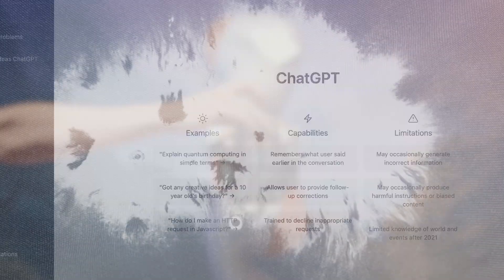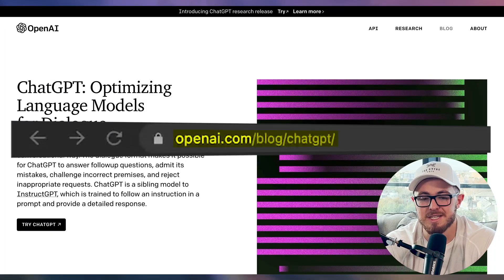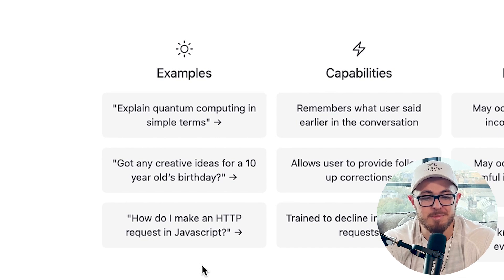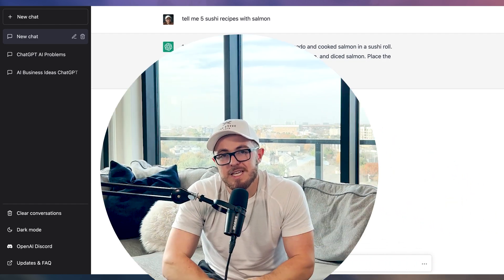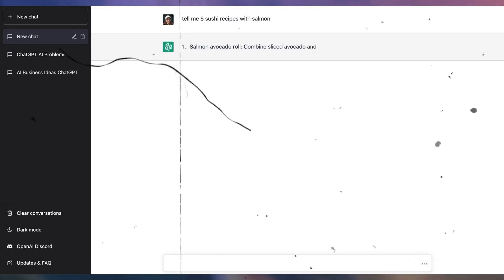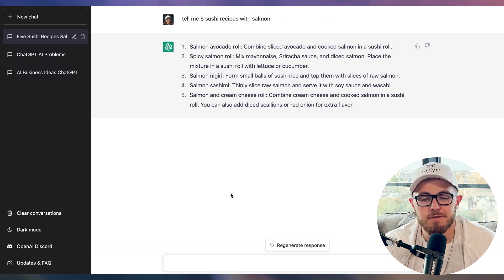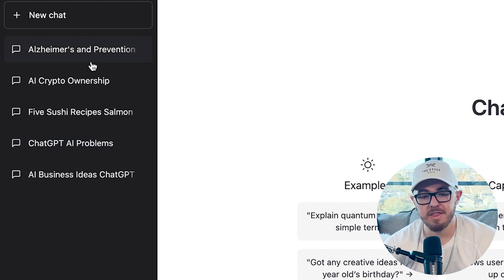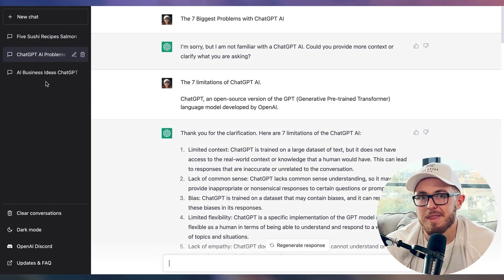ChatGPT Beginners Guide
📈 Get up to $30,600 in Free Stock on Webull Investing App

🎥 Video Time Stamps:
0:00 AI Overview
0:42 ChatGPT Basics
2:38 ChatGPT Capabilities
3:24 Limitation #1
4:08 Limitation #2
4:57 Limitation #3
5:37 Key Features
7:37 Thoughts On ChatGPT